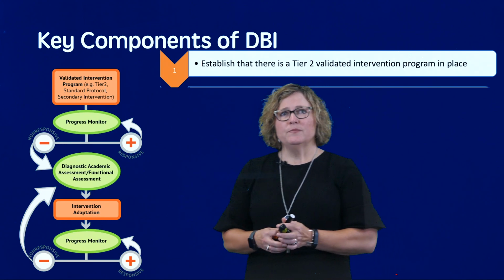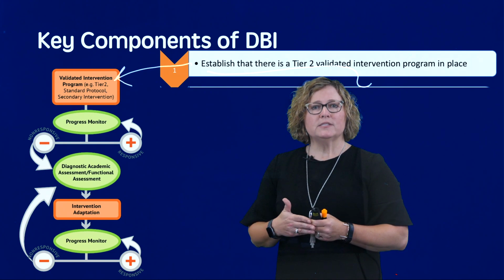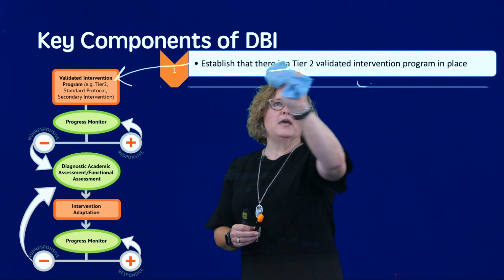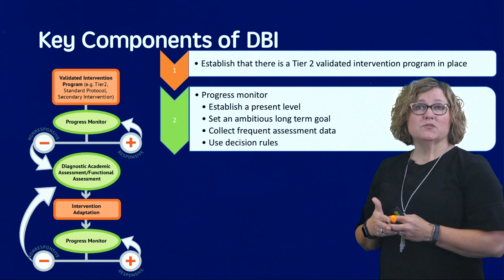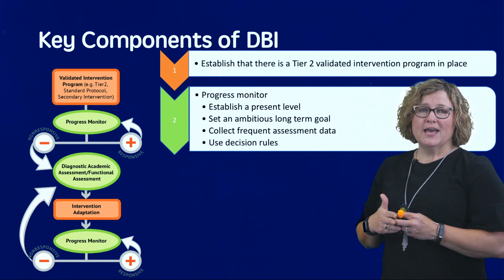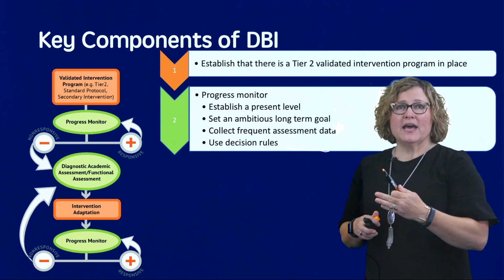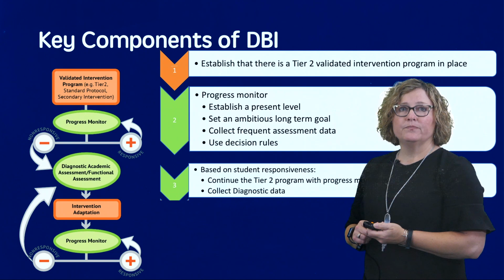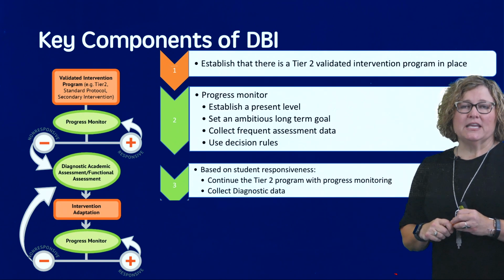DBI Key Components ‖ Data-Based Individualization ‖ K-12 Instruction ‖ Project STAIR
Data-Based Individualization (DBI) is a framework to purposefully tailor your teaching to meet the needs of your students, and adjusting your teaching when your struggling students are not responding to your teaching or intervention.
Erica Lembke from the University of Missouri walks through the key components of DBI for teachers new to the process.
This video is the second in a series introducing DBI, and is also part of Project STAIR, a free online resource for teachers and parents who are looking for research-based strategies and techniques to help their students learn math.

Please leave your comments below or complete our brief and anonymous survey to give us feedback on what worked in the video, and what you think we can still work on, or ideas for future videos.